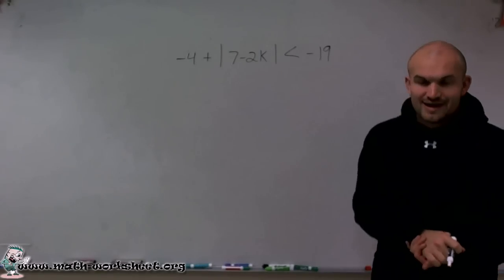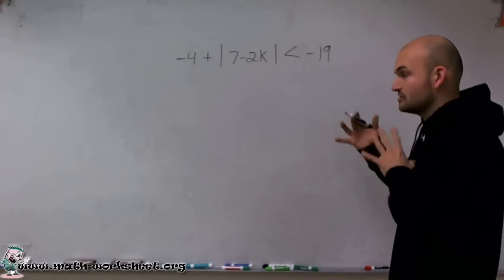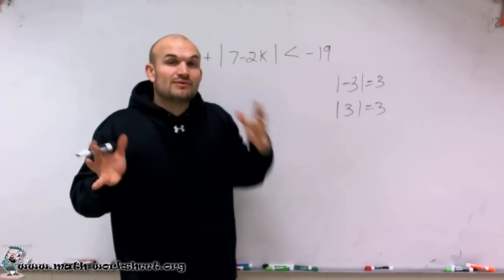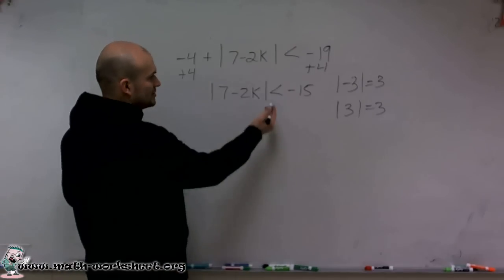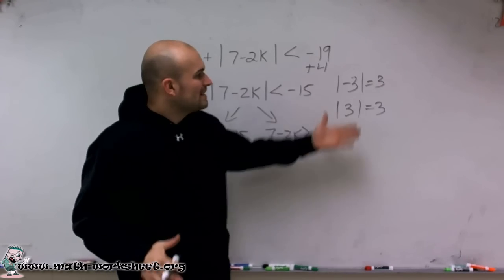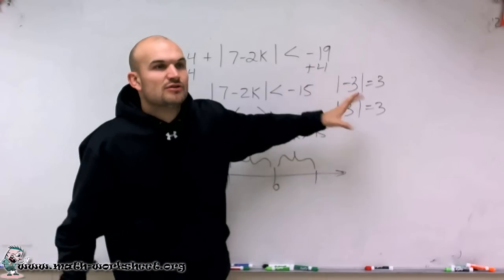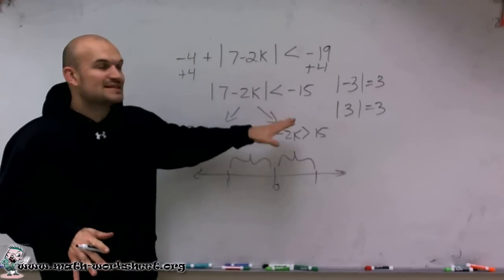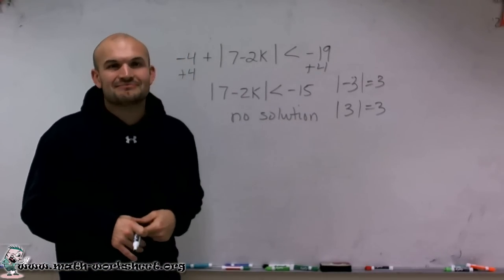Algebra - Inequalities - Absolute value inequalities - Hard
In this video we explain how to solve Absolute value inequalities type of question.